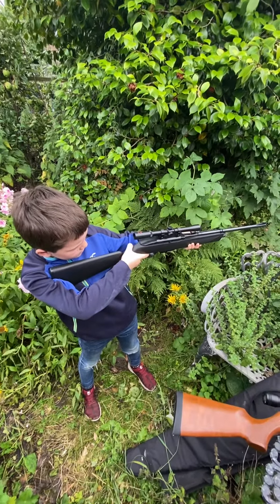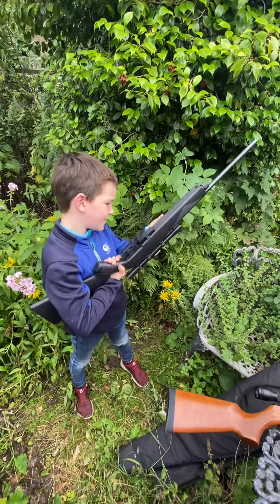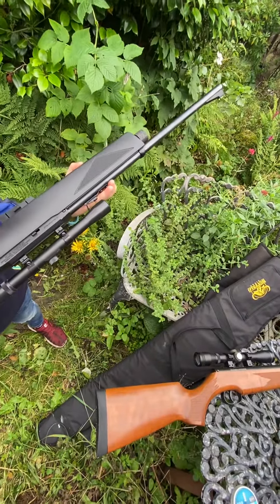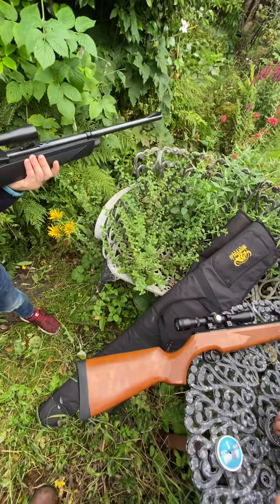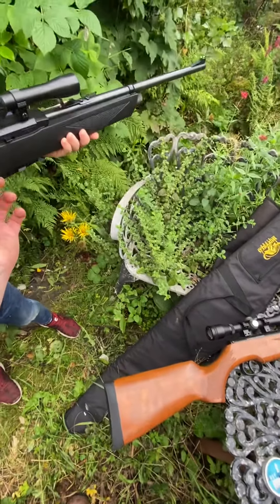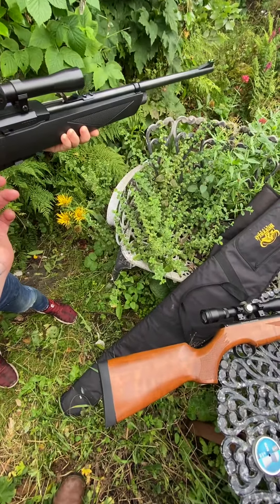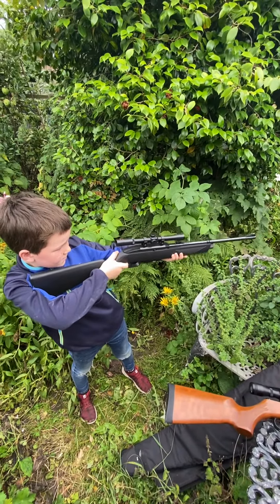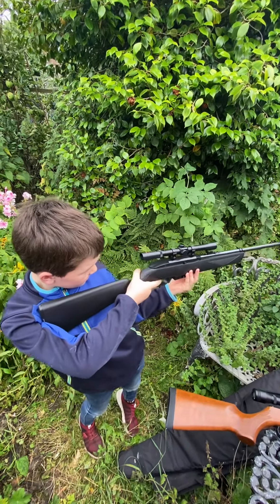Konr trying to hold the rifle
Even the tiny Crossman 1077 can be a little on the big side when you are seven years old.
Rest options considered but he wanted to try and do it himself
6ftlbs plinker
Crossman 1077 in .177